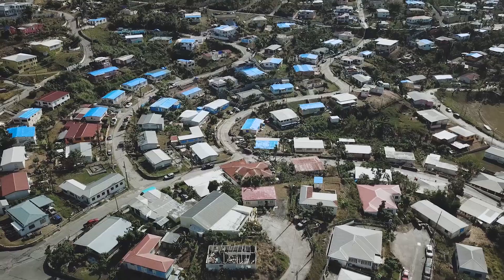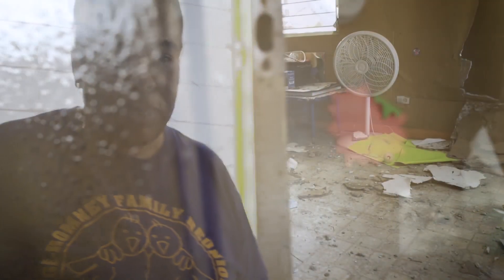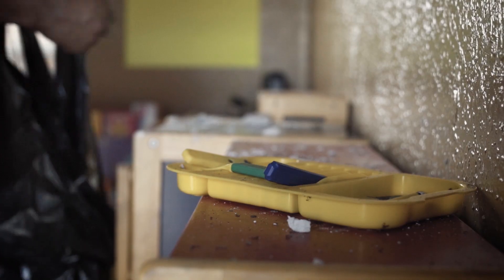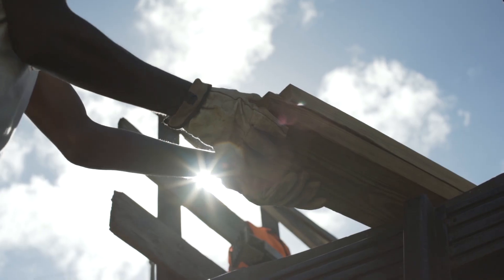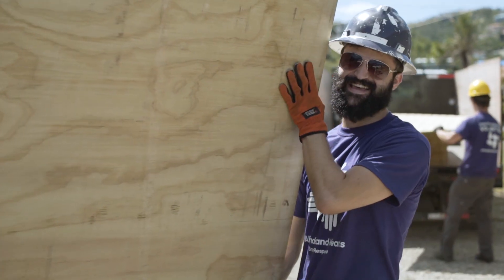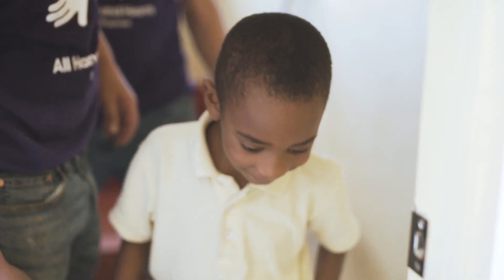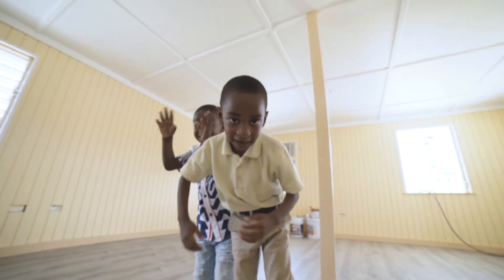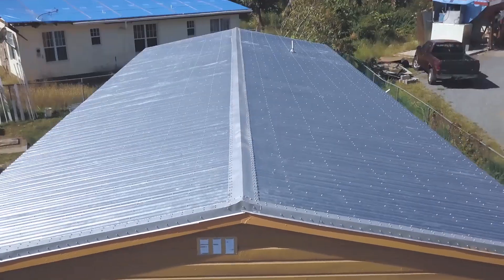USVI Recovery - Little Blossom Daycare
Volunteers from All Hands and Hearts and local partners worked tirelessly in order to rebuild the Little Blossom Daycare in the United States Virgin Islands after it was destroyed by Hurricanes Irma and Maria.

All Hands and Hearts – Smart Response is a disaster relief non-profit organization dedicated to harnessing the power of volunteers to improve the lives of those impacted by natural disasters. By listening to local people and deploying our unique model of engaging volunteers to enable direct impact, we rebuild safe, resilient schools, homes and other community infrastructure.

For more information about any of our programs, to donate, or to volunteer, please visit: AllHandsAndHearts.Org.